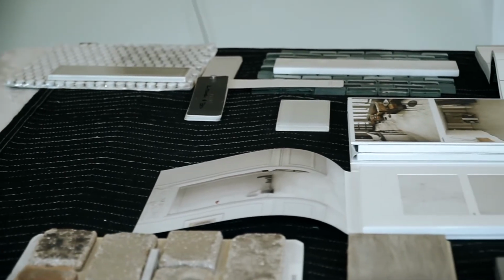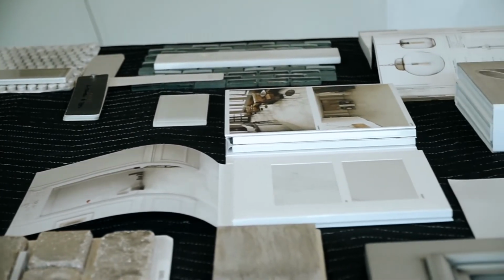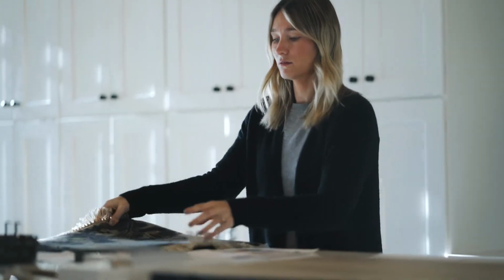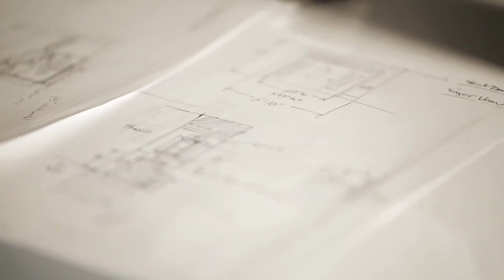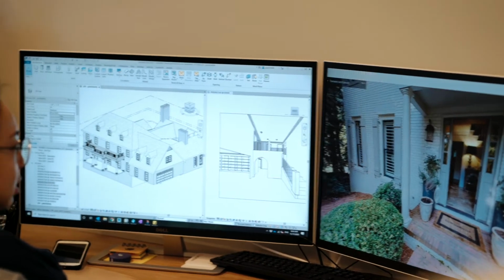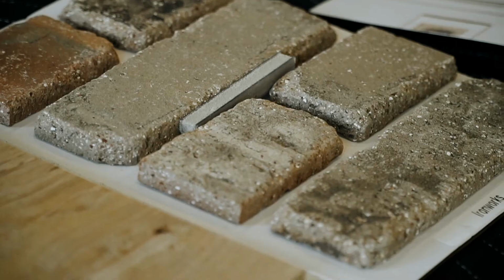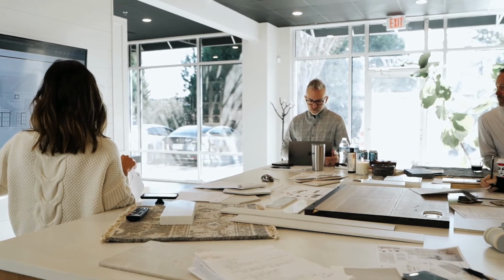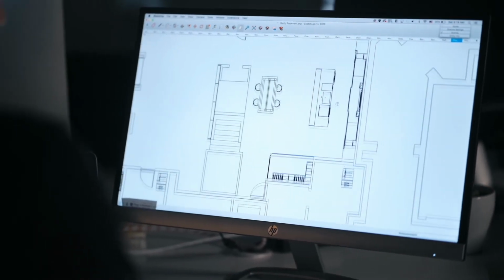Project Development - Infinite Home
Our Project Development Process - Infinite Home LLC

We are Infinite Home, a design/build firm located in Suwanee, Georgia, and servicing all across Atlanta.